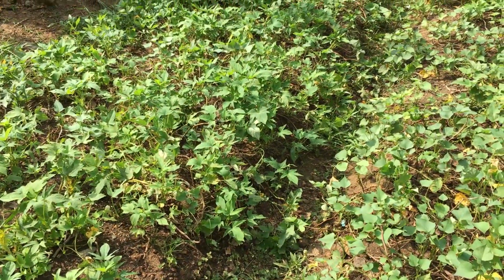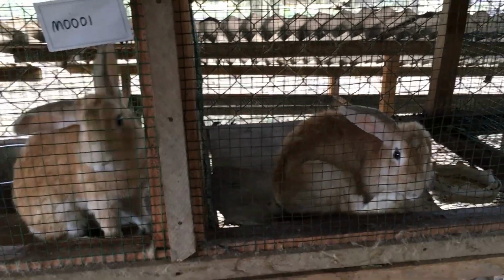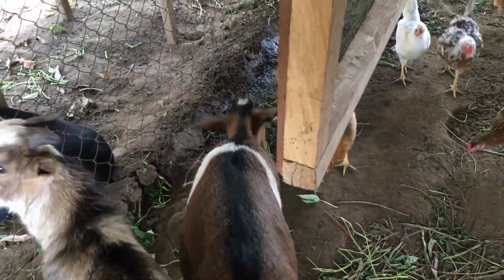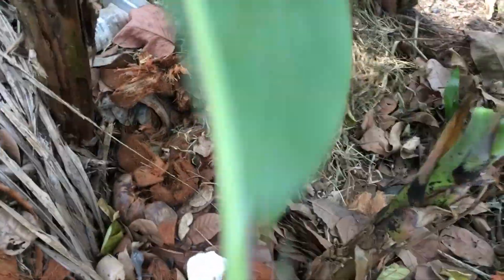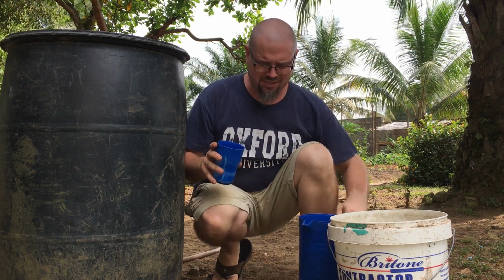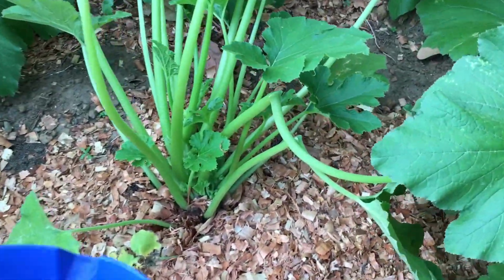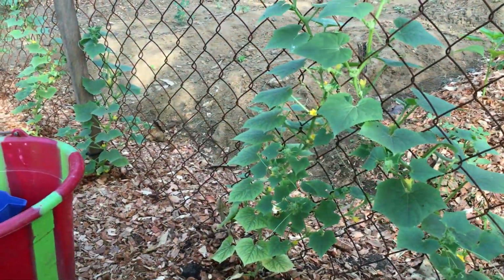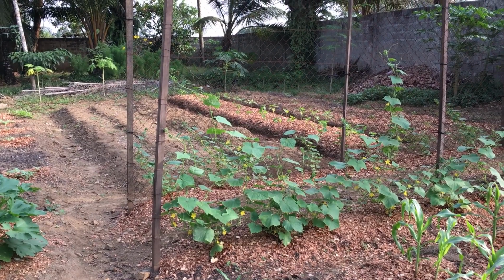Episode 11 - Sunday Afternoon Vlog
Today’s episode is a vlog about my typical Sunday afternoon.

About the African Homestead:
In 2018, my family and I will relocate from Liberia's capital city, Monrovia, to the edge of a small village in remote jungles near the border with Sierra Leone. Before moving, we need to build an off grid homestead. The project includes construction of a house, garage/shop, schoolhouse, and training center with guestrooms, where we will lead training ranging from permaculture design to theology.

On this channel, we will cover many aspects of homesteading and self-sufficiency / self-reliance. Subjects will be a mix of vlogs and DIY projects, including primitive and modern construction, solar power, micro-hydro power (hopefully), selectively harvesting trees and milling lumber on-site for the construction of our house and other structures, Practicing Farming God's Way, natural farming, permaculture, and organic agriculture that includes kitchen gardens, food forests, composting, and more, all in a tropical environment.

We will also cover multiple types of livestock. Everything from raising chickens, rabbits, goats, pigs, and (maybe) cows, ranging from breeding, to milking, to butchering.

As part of self sufficiency, after growing our own food, we will share how to preserve it, from curing and smoking meats like bacon, to canning and fermenting veggies from the garden. Of course, we will be sharing some of our favorite recipes too!

On many of these endeavors, we will be learning as we go, which means we will make mistakes and have failures, all of which, we will share with you.

Thanks for joining us on the journey!

Video Equipment:
-iPhone 6S

Editing Software:
Microsoft Paint